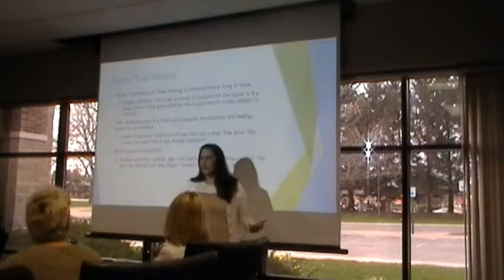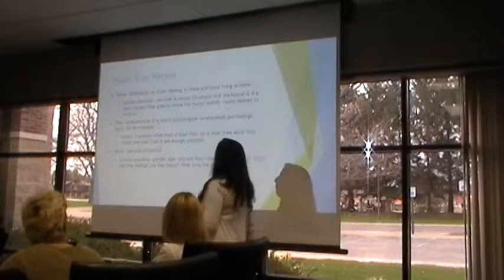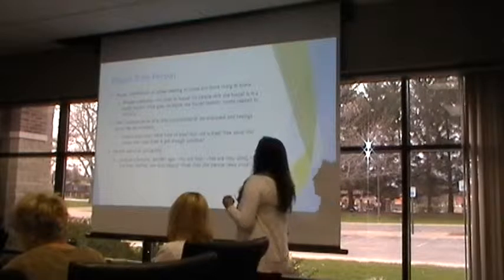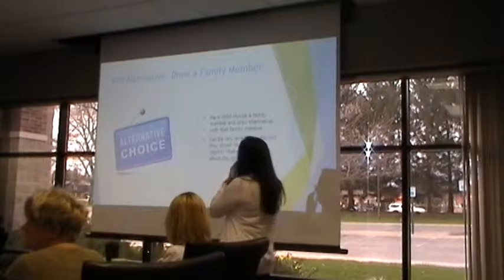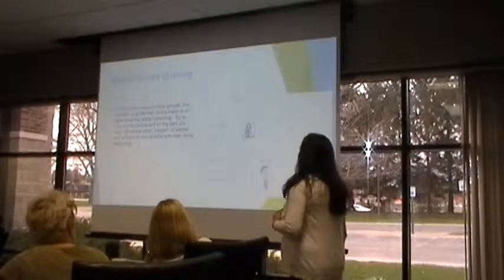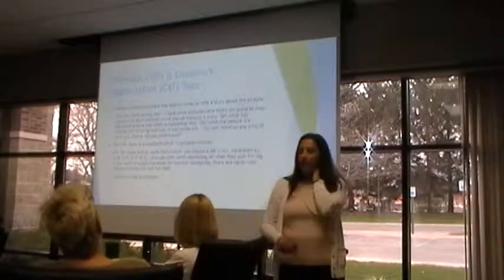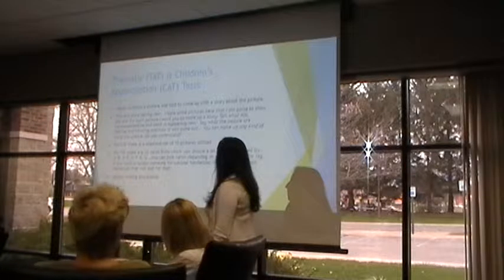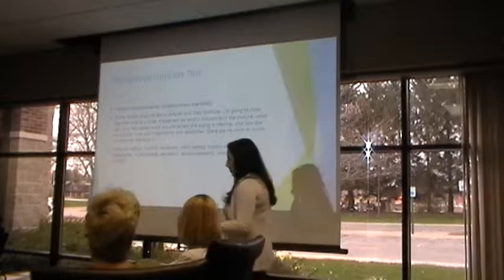Psychological Part IV